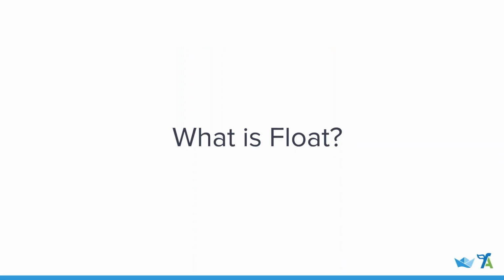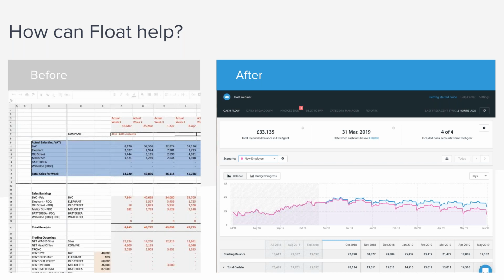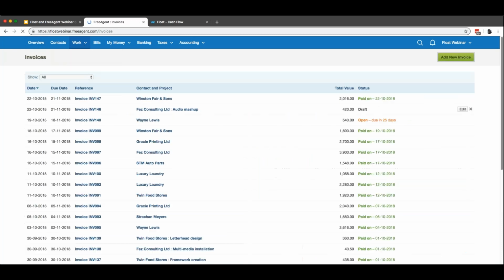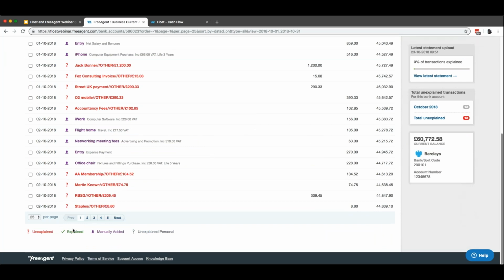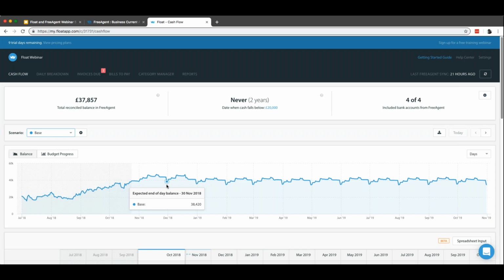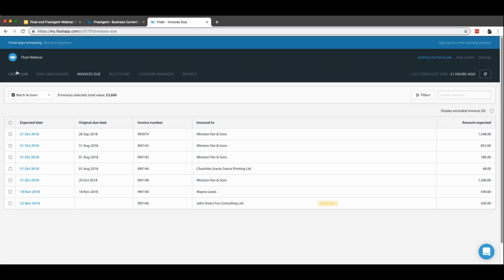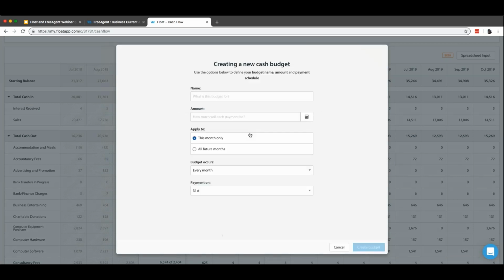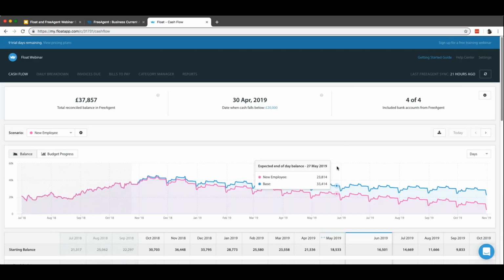Cash flow forecasting with FreeAgent and Float